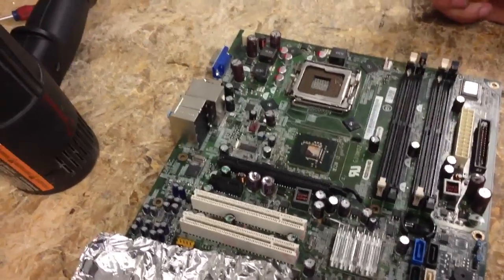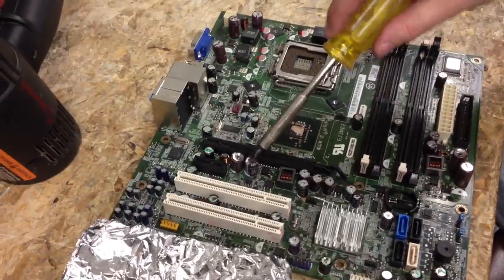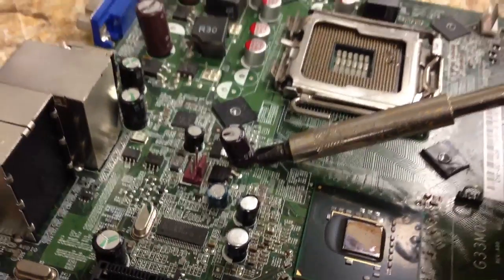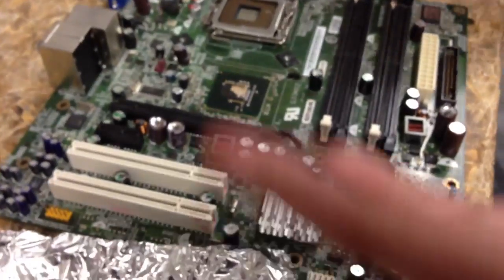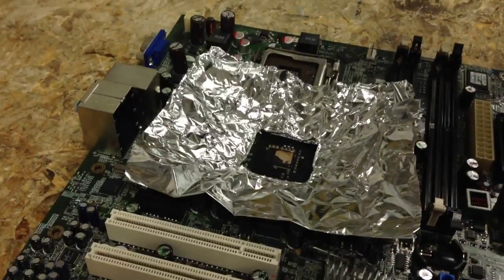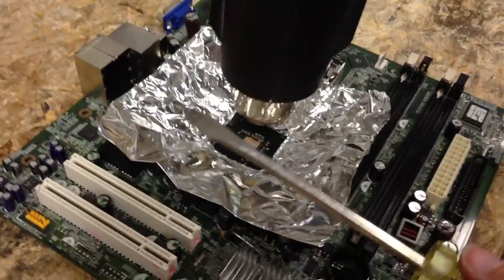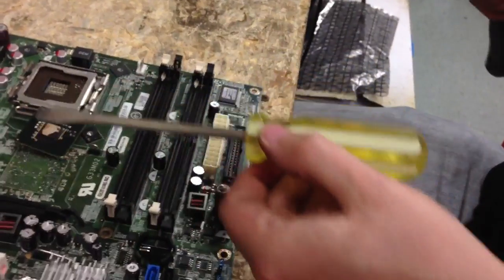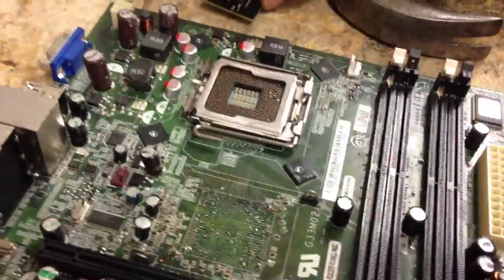Easiest BGA reball video on the net! EASY WAY Part 1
The tripod we use:

The tripod we use (with bag):

Low cost decent tripod:

Trimmer tool:

STANLEY Graphite Hammer

Hand Saw:

Dewalt drill:

Geforce RTX 2060: